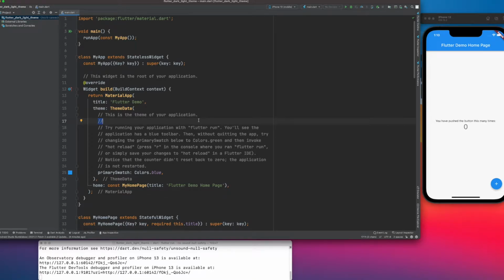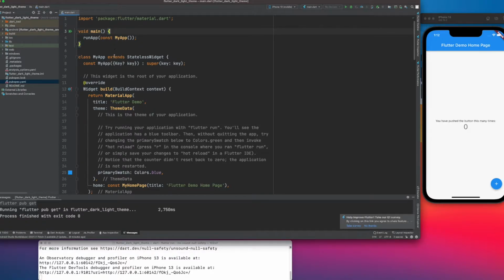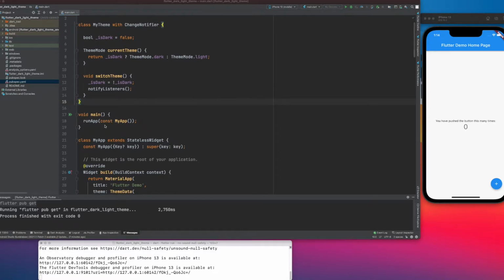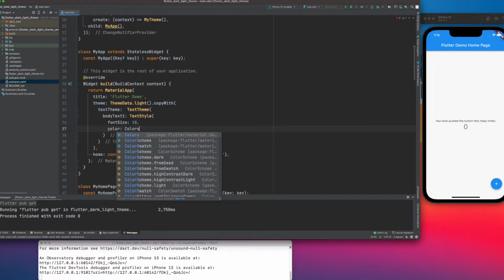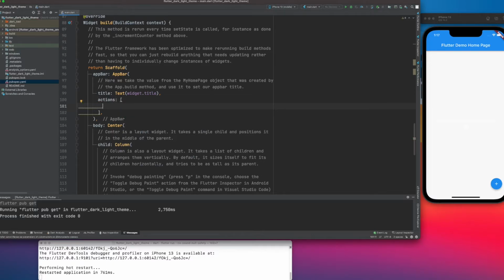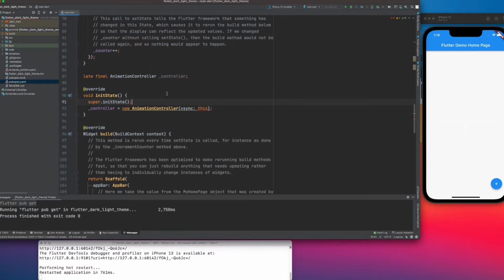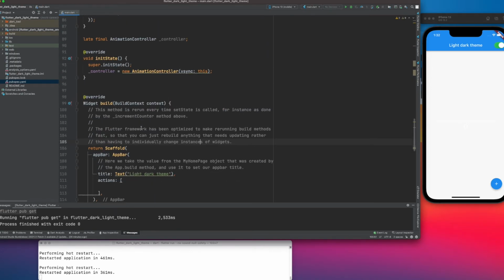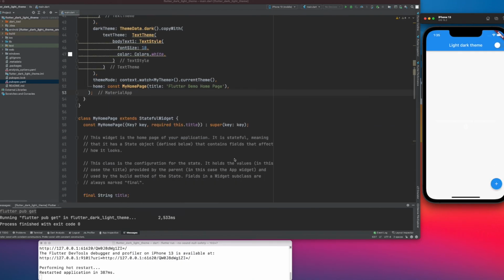Flutter tutorial - Light/Dark Theme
In Today's video, we will look into Light/Dark theme implementation in Flutter.

TIMELINE
00:00 Introduction
00:45 Adding Dependency
01:55 Coding Logic
12:07 Final Demo